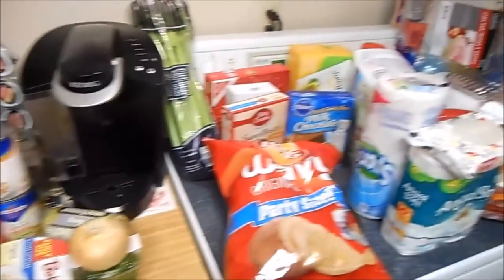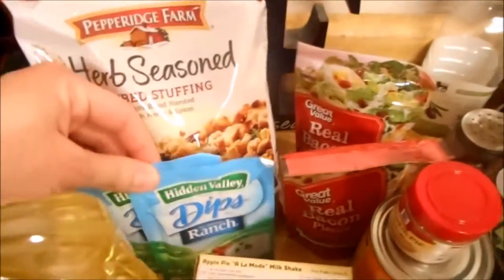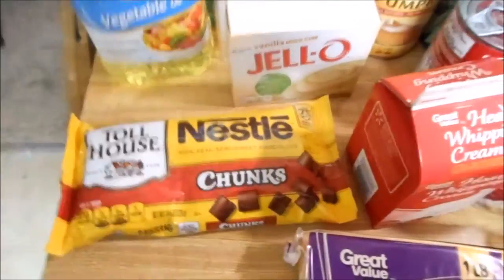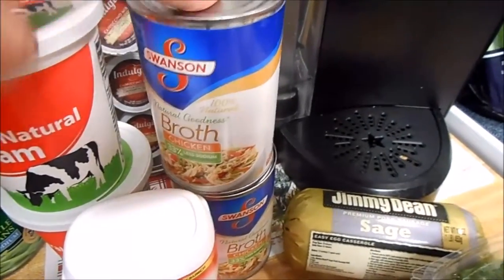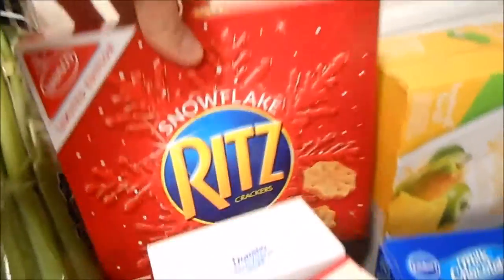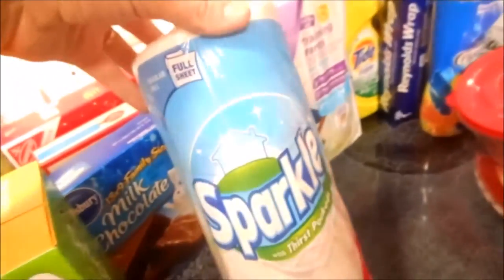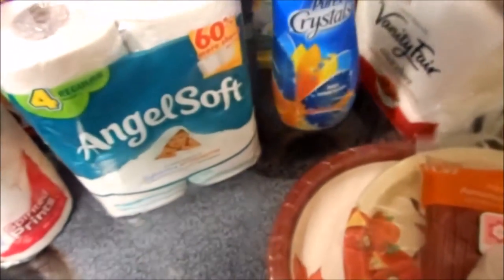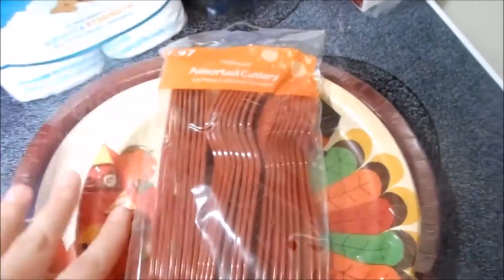THANKSGIVING GROCERY HAUL!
We're baaaack!